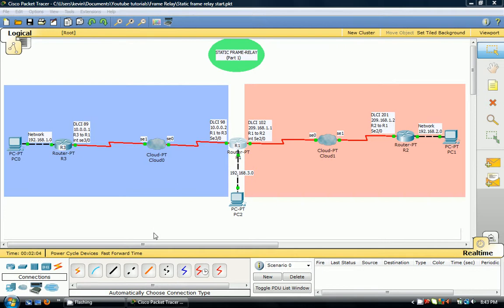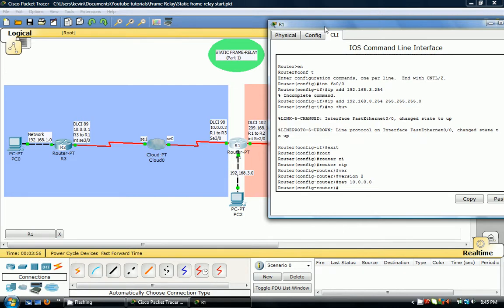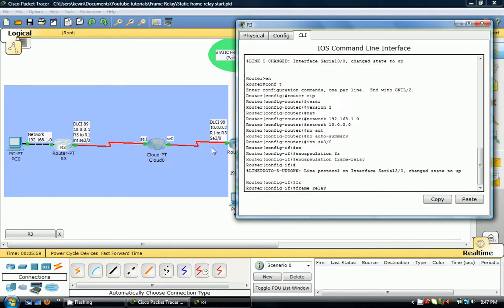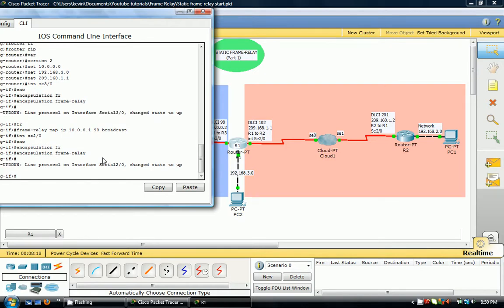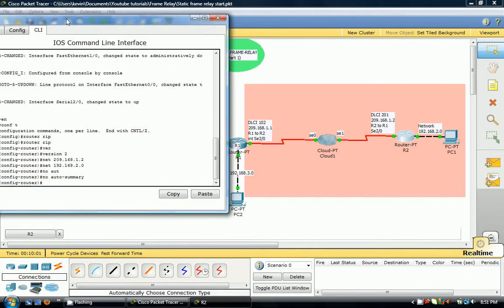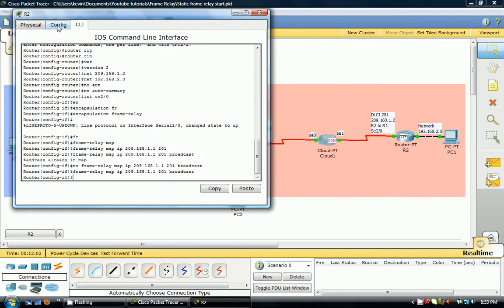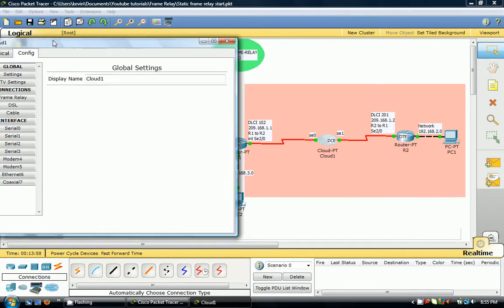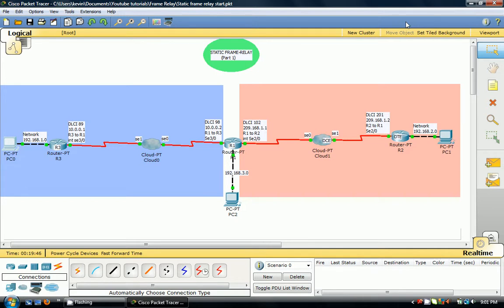How to configure Static Frame Relay with a Cisco Router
In this tutorial I go through the steps of configuring Rip version 2 protocol, I show you how to configure static frame relay, configure the cloud and a little troubleshooting due to a small mistake I made.